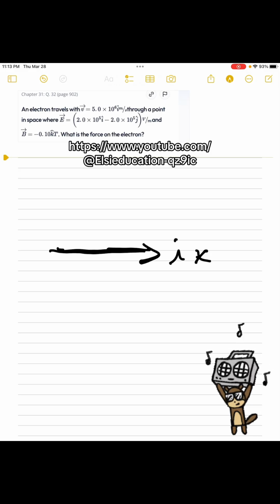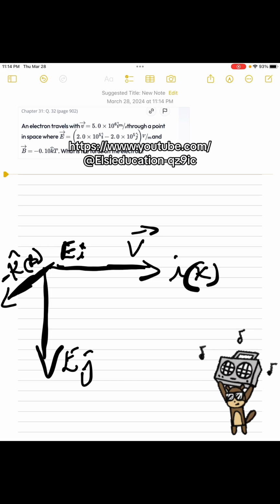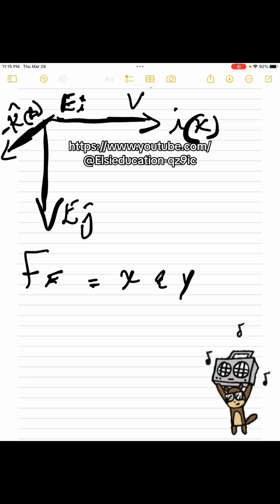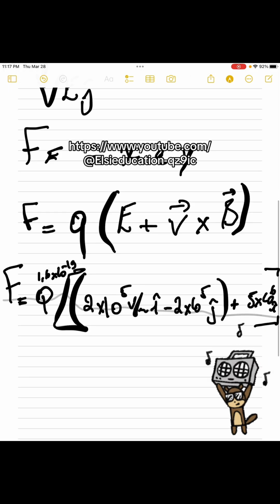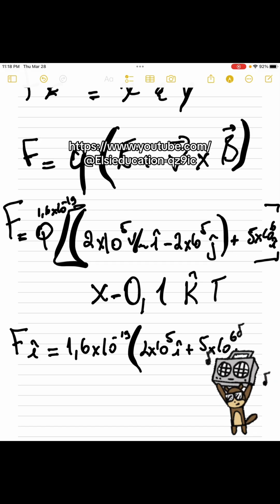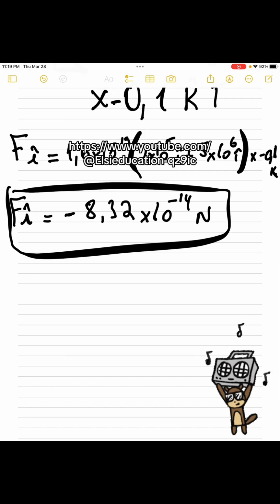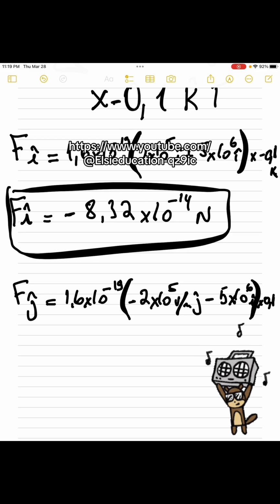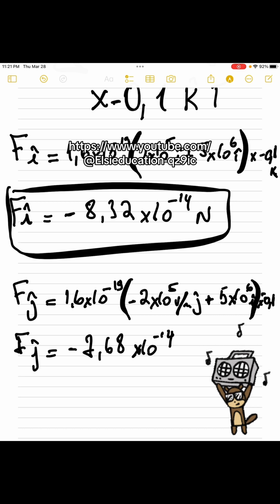Chapter 35 question 32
An electron travels with v= 5x10e6 (i)m/s through a point in space where E= (2x10e5 - 2x10e5 j) v/m and B=-0.1k T.
 What is the force on the electron?